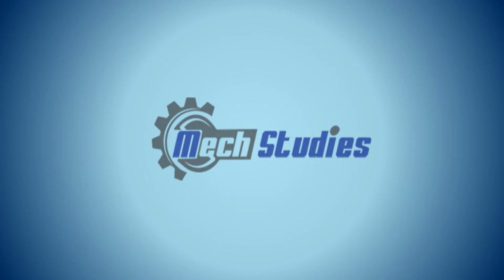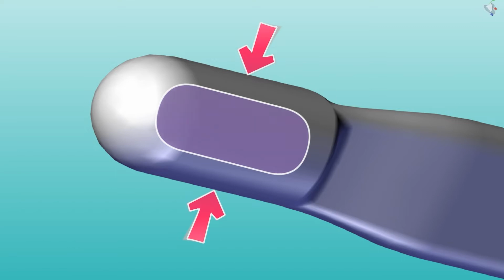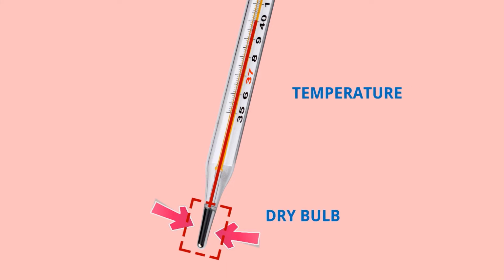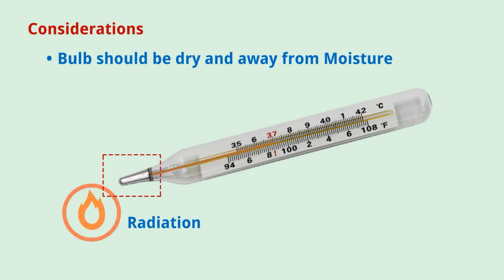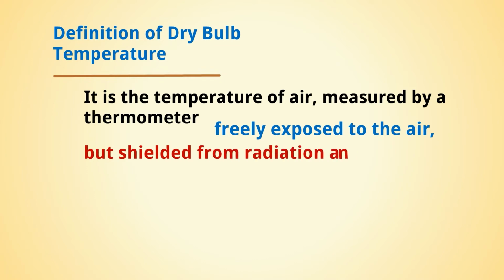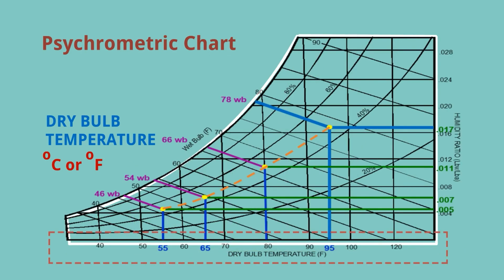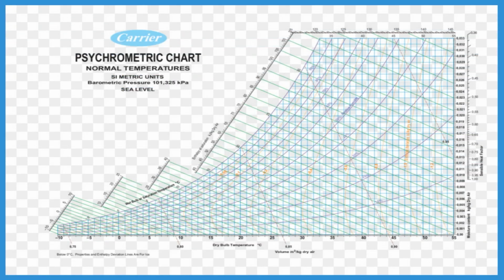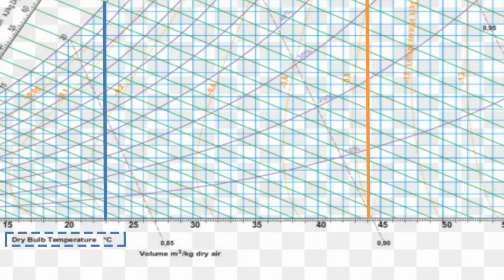What is Dry Bulb Temperature I DBT I How to Find Out in Psychrometric Chart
What is Dry Bulb Temperature or DBT? Very basic is captured along with basic details of definition, meaning, examples, exercise. Check our websites for details

Introduction: (0:00)
Basic Concept: (0:28)
Temperature Measurement: (1:10)
Considerations: (1:44 )
Definition: (2:47)
DBT & Psychrometric Chart: (3:18)
How to Measure: (3:56)
Exercise: (4:29)
Conclusion: (5:21)